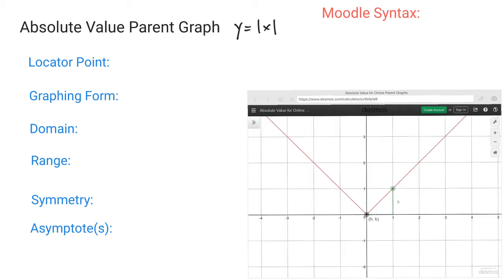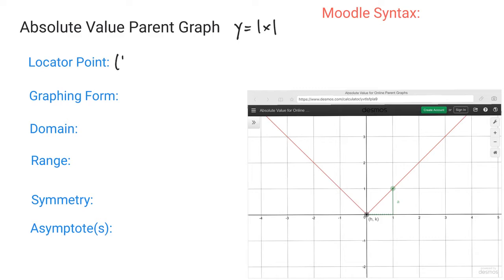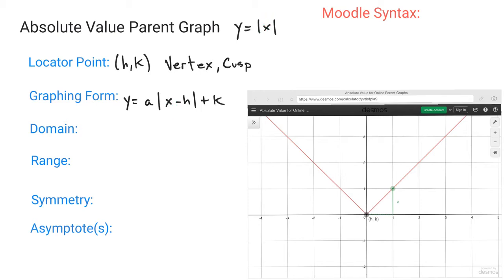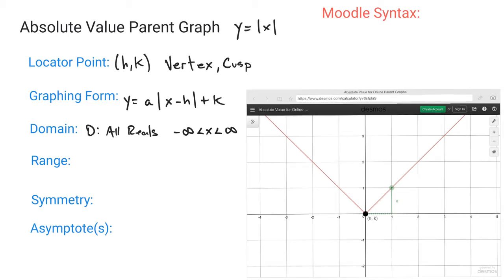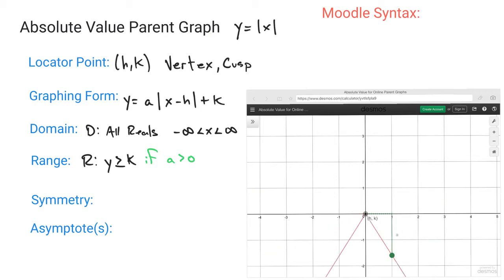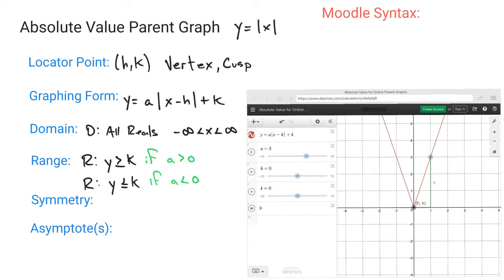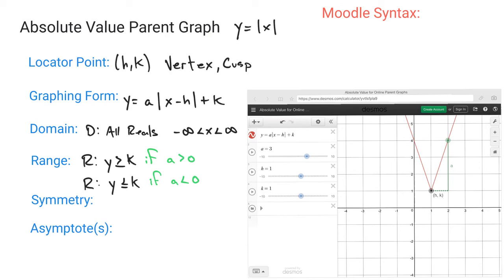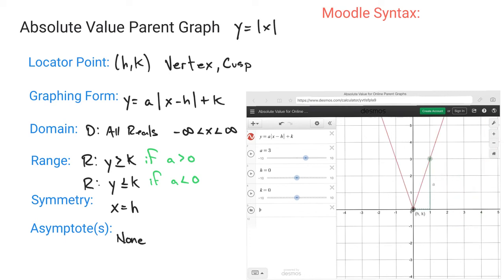PG.3A Absolute Value Key Feature